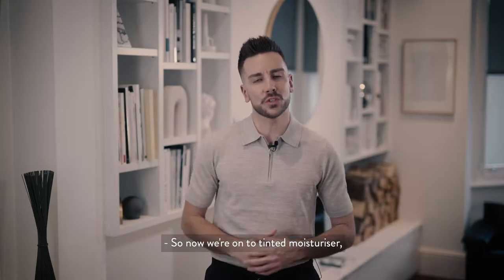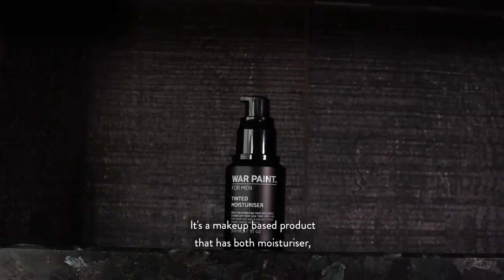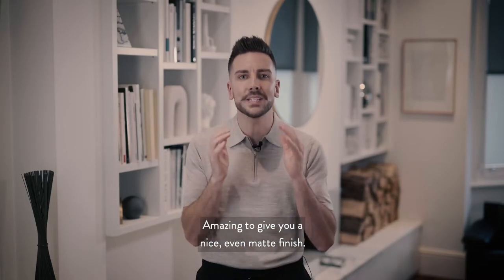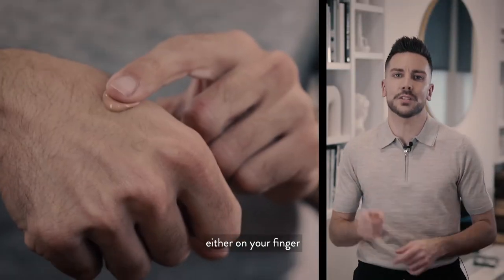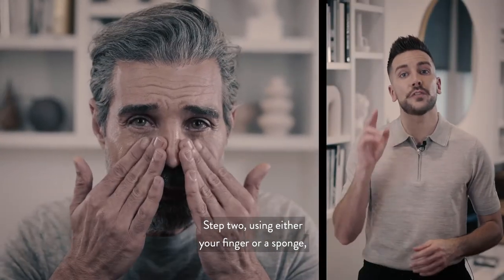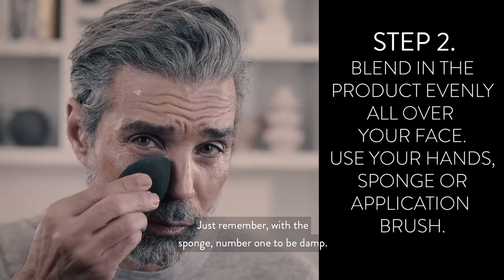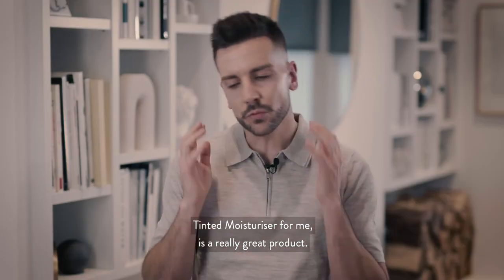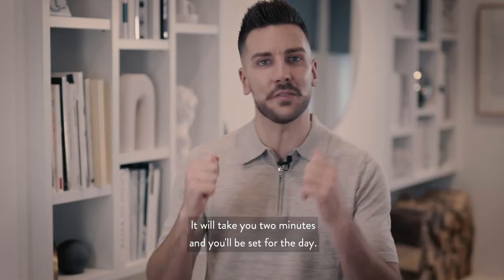MEN'S TINTED MOISTURISER. - A SIMPLE APPLICATION GUIDE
WHAT IS TINTED MOISTURISER?
A tinted moisturiser is like a makeup
triple threat: it will give you coverage,
even skin tone and cover up redness. Think of it as a foundation, moisturiser and concealer skincare product all rolled into one handy bottle. You can use a tinted moisturiser on its own as a base, or layer it with other makeup.

HOW TO APPLY TINTED MOISTURISER.

1. Pump a pea-sized amount of product on to the back of your hand and dab it on to your face.

2. Using your fingers, massage it into your whole face evenly, just like a normal moisturiser. You can also use a damp sponge or application to help blend in the product.

For the full War Paint Makeup range and loads of other tutorials, tips and resources to help you get the most out of our products please head to our